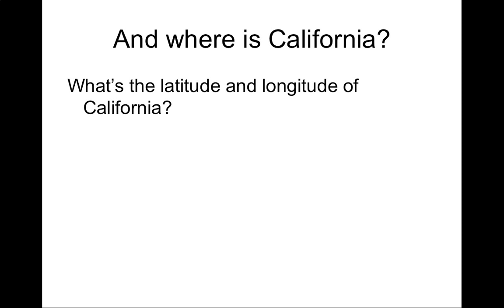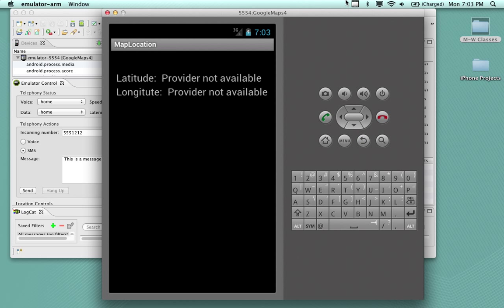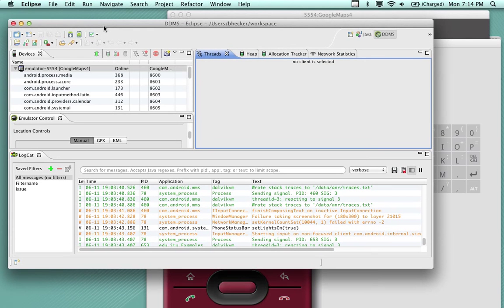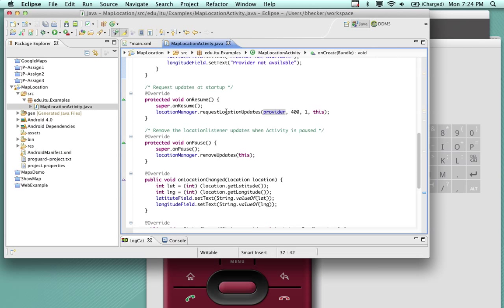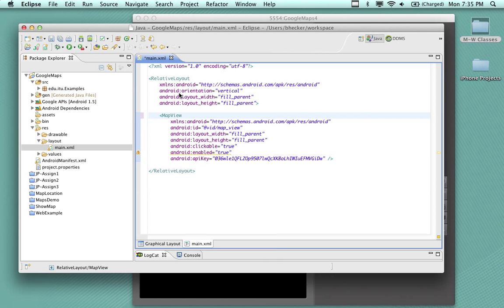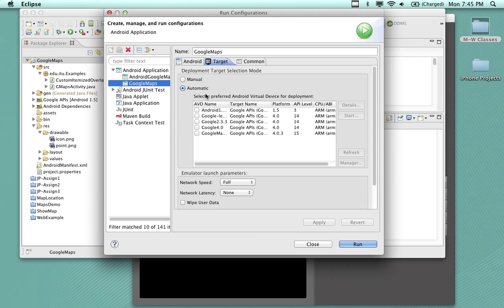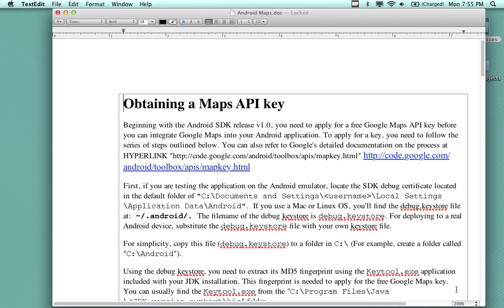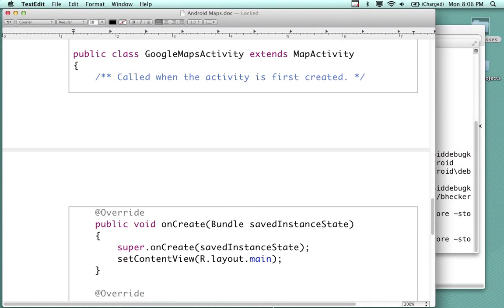Android Programming - Lecture 8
This video covers the Android Google Maps features and how to create an API key for use with Google Maps. It demos a couple of Android Map programs. It also discusses the concept of the location manager and provider. The examples demonstrated in this video can be downloaded The zip file also contains the MS Doc on how to obtain an API Key.